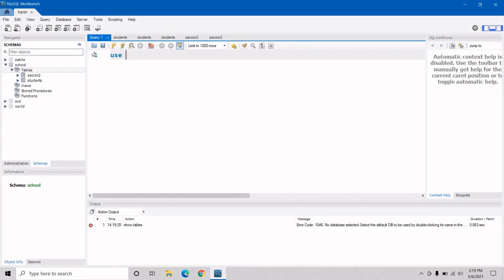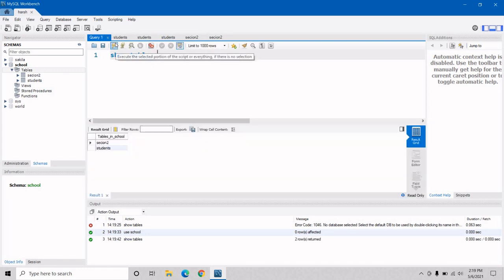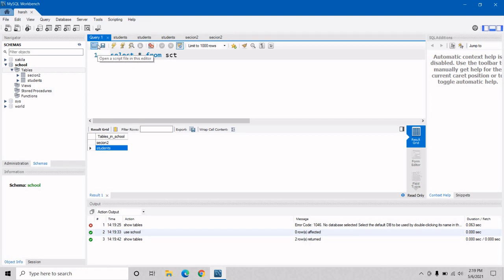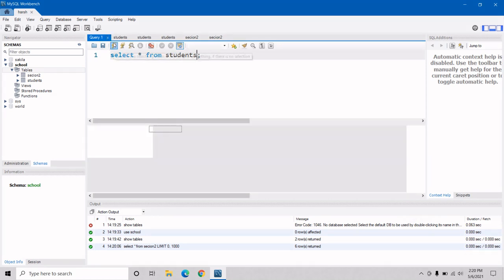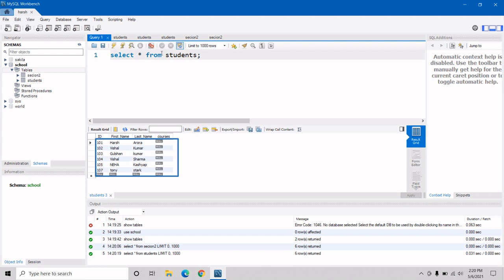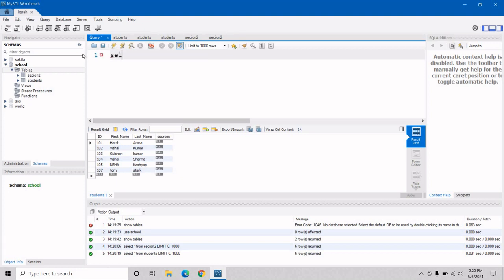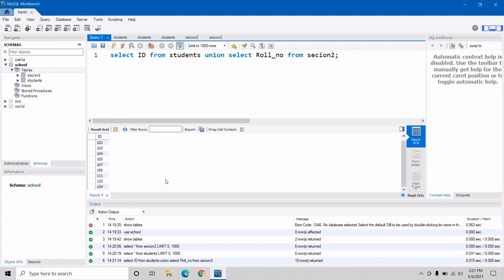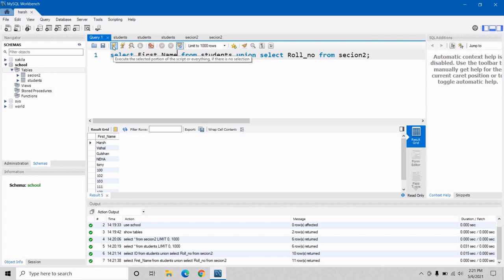Part - 20 How to use Union Statement in MySQL | Crisp Metrics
In this video we explained how we can use union Statement in mysql